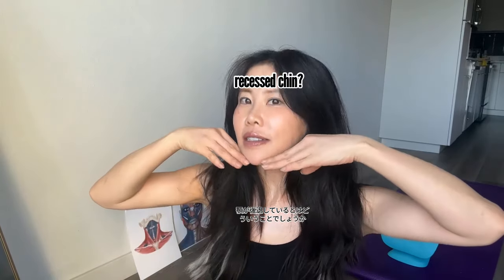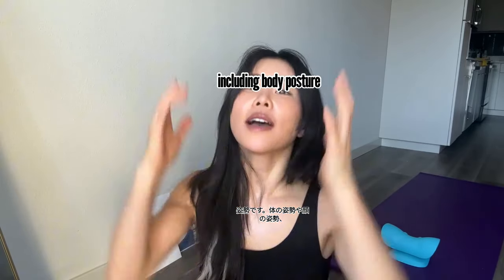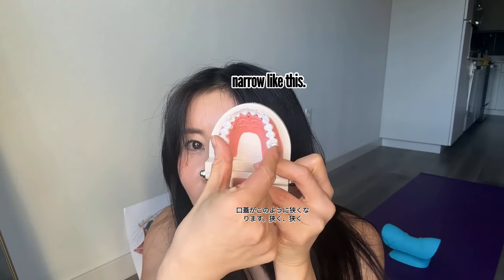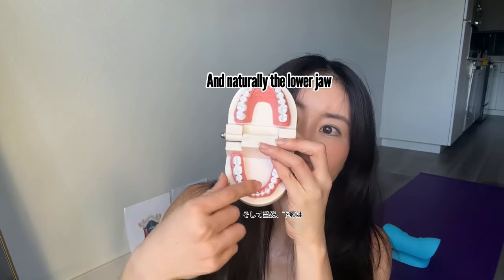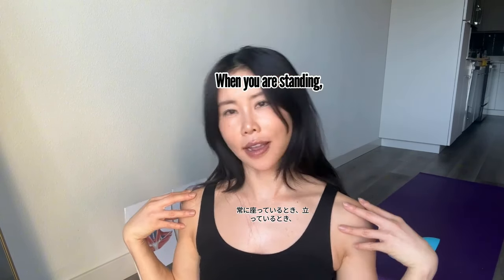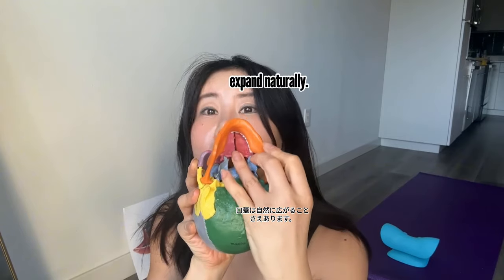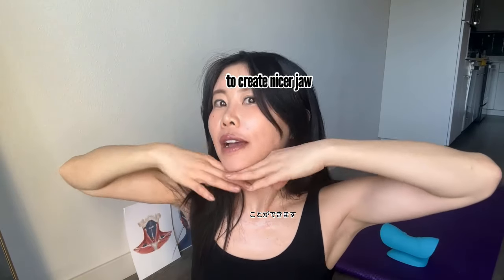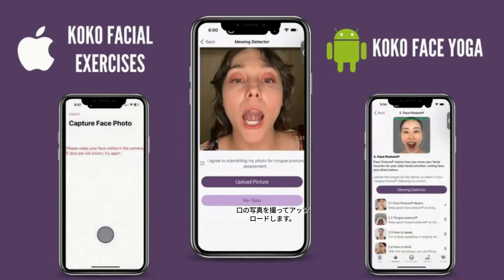What is recessed chin | Koko Face Yoga